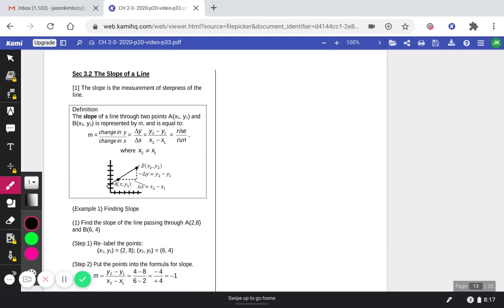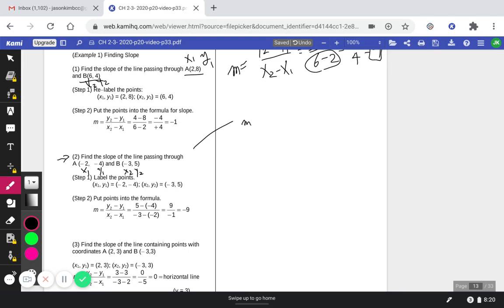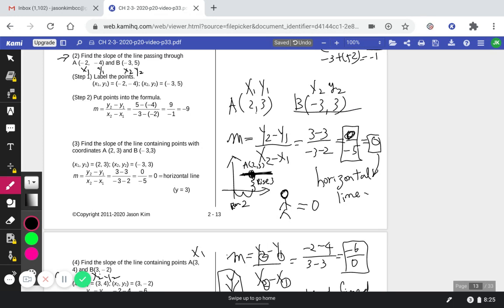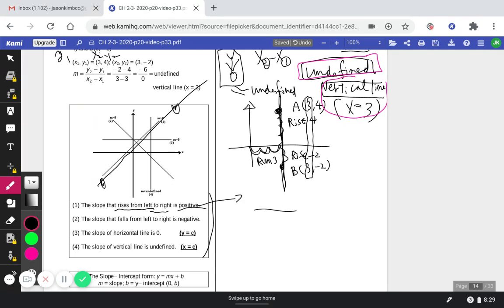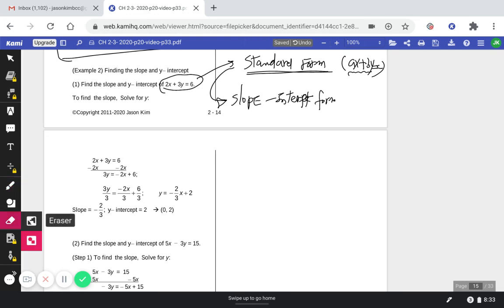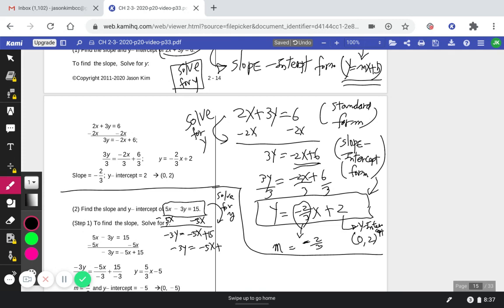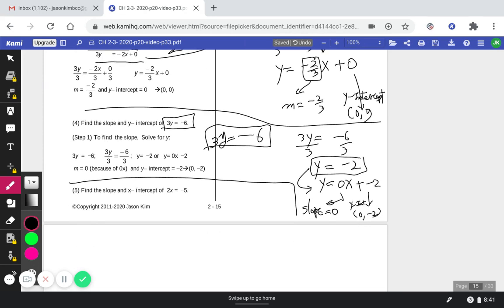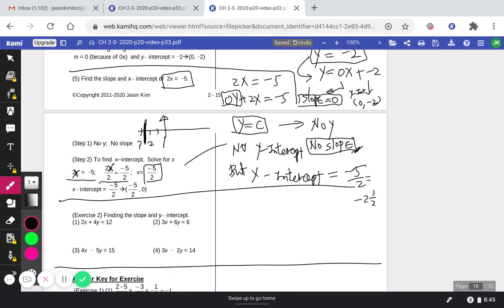m28- CH 3-2 The Slope of a line